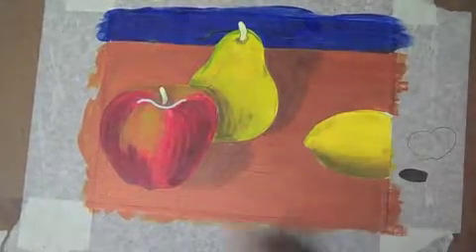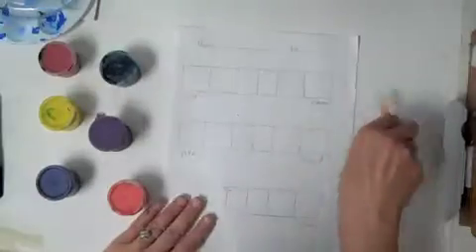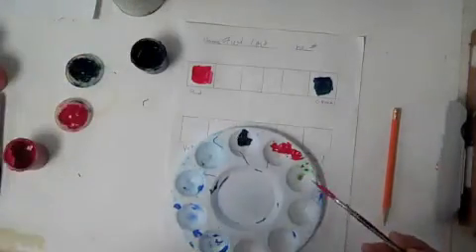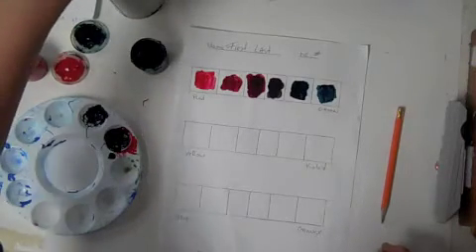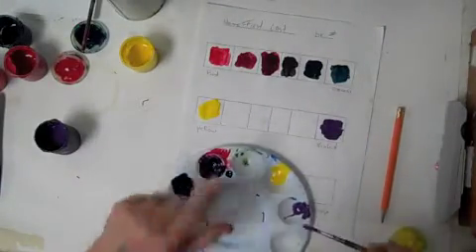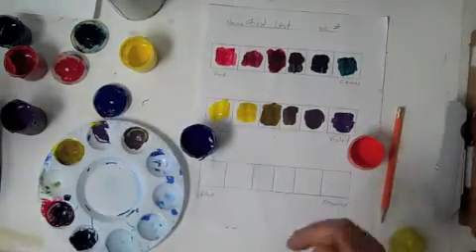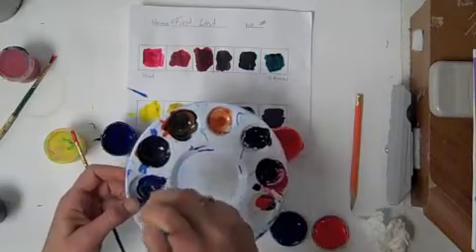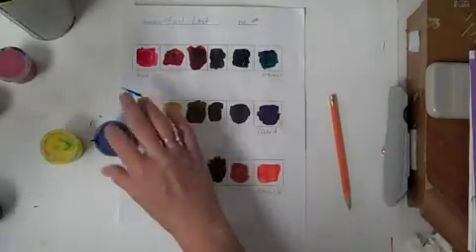fruit painting comp colors